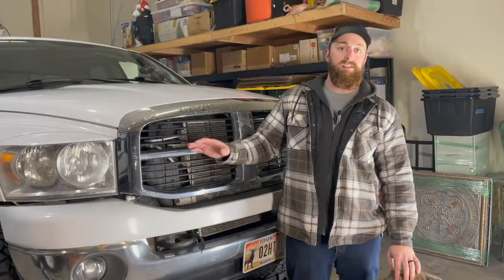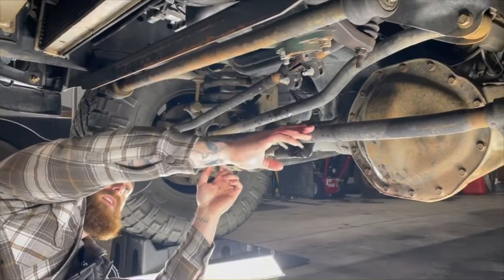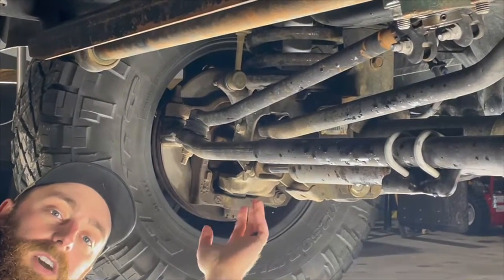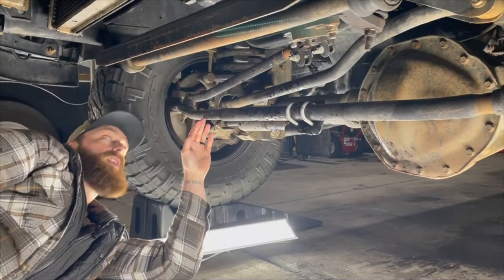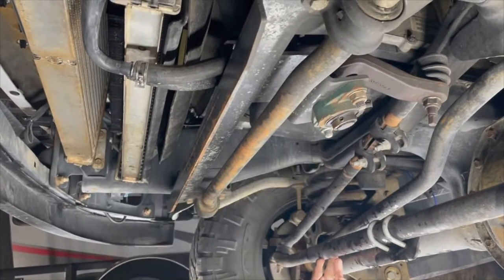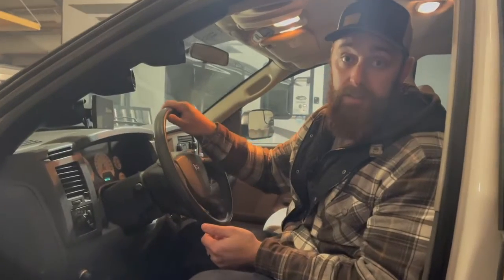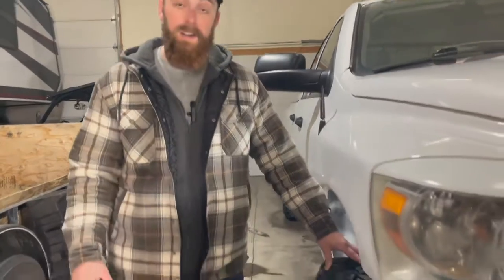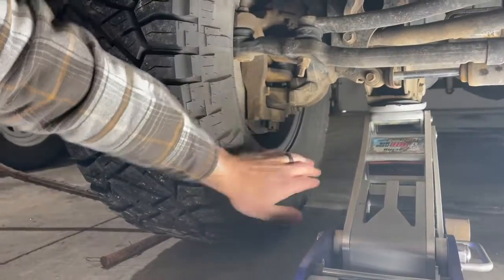Dodge Ram Death Wobble & Sloppy Steering | What Causes It & How To Test For The Problem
In this video I discuss the causes of death wobble and the sloppy steering issues of Dodge Ram trucks. Also show two tests you can do on your truck to try figure out the cause of your trucks death wobble or bad steering.